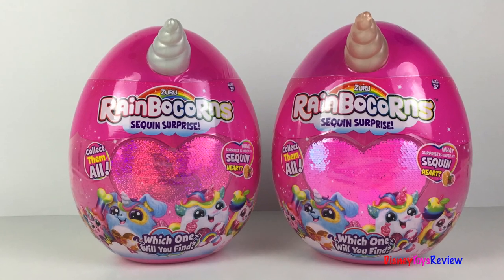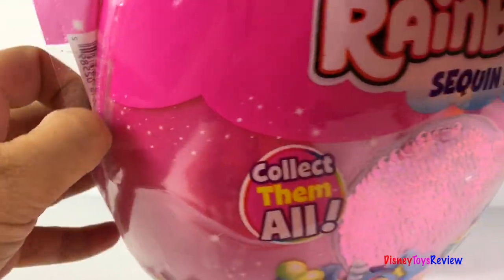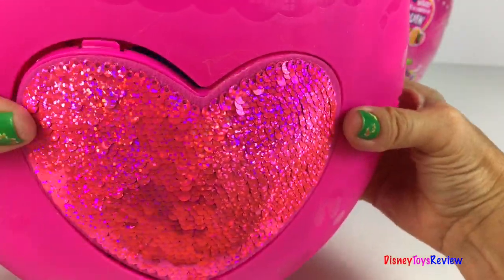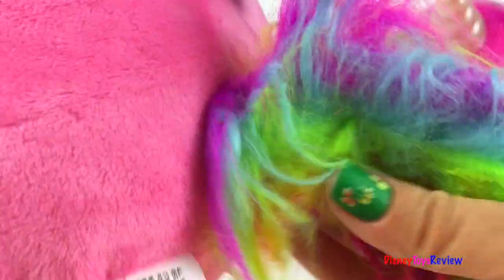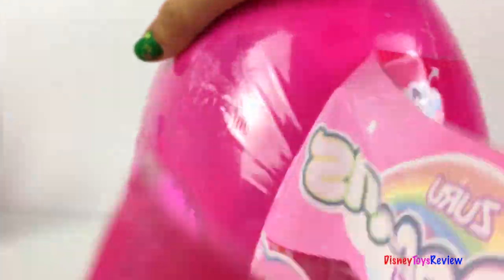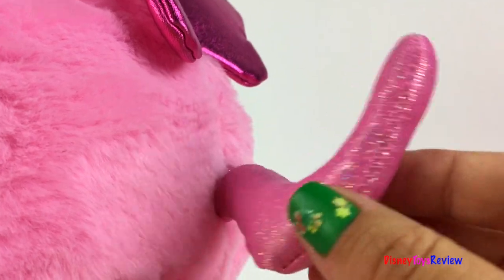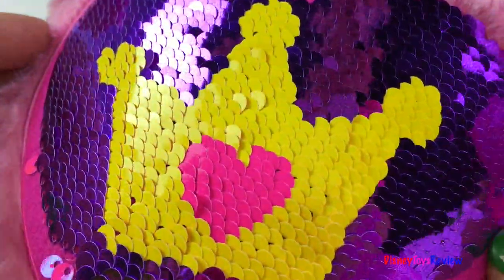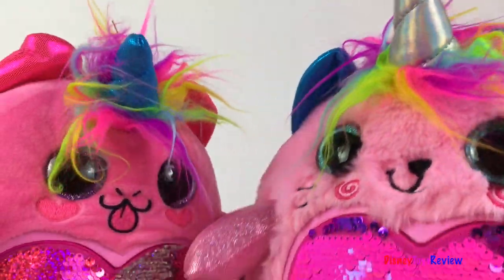ZURU RAINBOCORNS BIG SURPRISE EGGS WITH A SEQUIN SURPRISE! WHICH ONE WILL YOU FIND? - UNBOXING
DisneyToysReview the toy channel presents another unboxing video:
Rainbocorns from Zuru!

Today we are unboxing two different Rainbocorns from Zuru! These cute stuffed animals come in a cool unicorn egg! The unicorn horn turns around and if you push the heart sequin you can open the egg and discover the fun surprises that are inside! Each egg includes one large stuffed animal Rainbocorn and a boo-boocorn! The heart sequin fits into our Rainbocorn's stomach and you can reveal a secret sequin surprise when you push the sequins to the top! The animals are super soft and colorful and have large cute bright eyes!

Today we find Sparkool a cute pink cat with purple paws and a cute rainbow tail! The sequin surprise is a apple! Then we have Gigi a cute mouse that has a pink body and pink sparkly paws and rainbow colored hair! She also has a cute long sparkly tail! She has a Tiara sequin surprise!